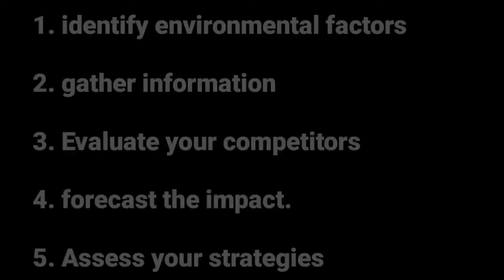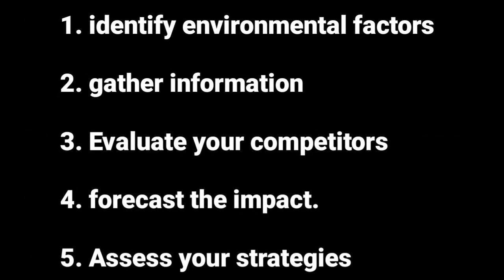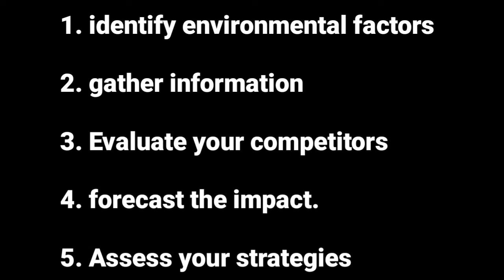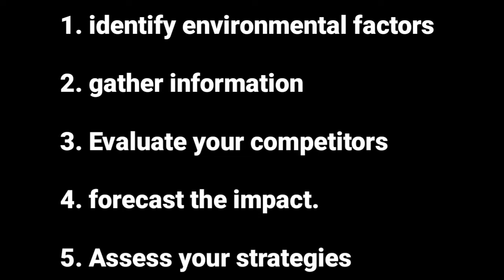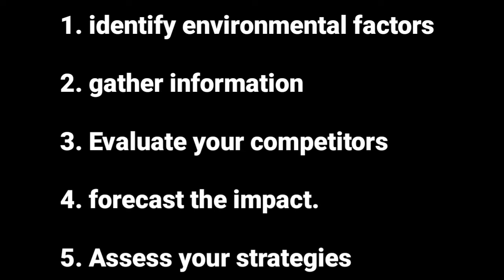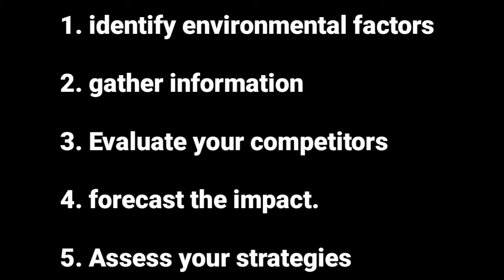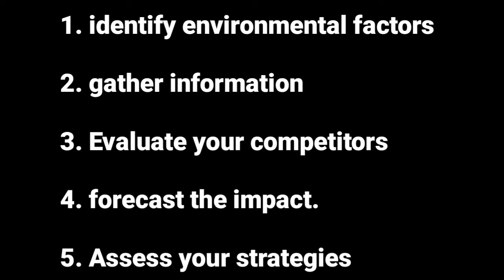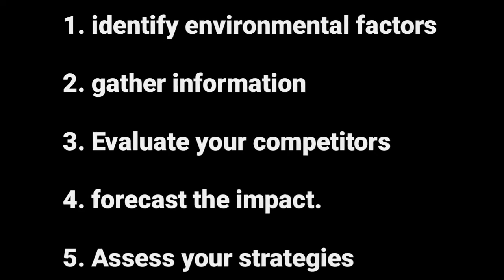Environmental analysis process (strategic management @naisha Academy)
Environmental analysis topic 4 strategic management (@naisha academy)